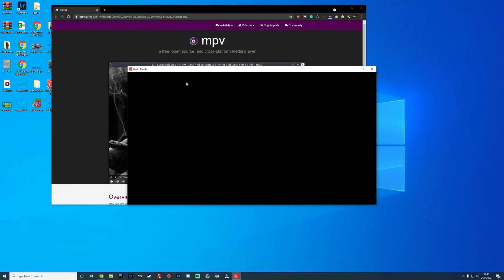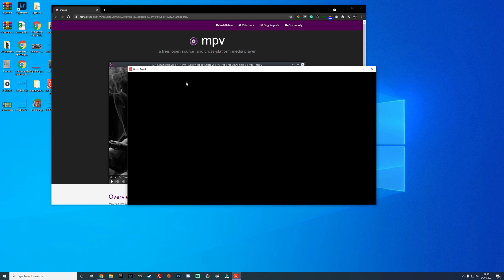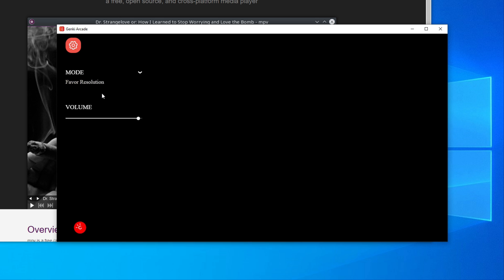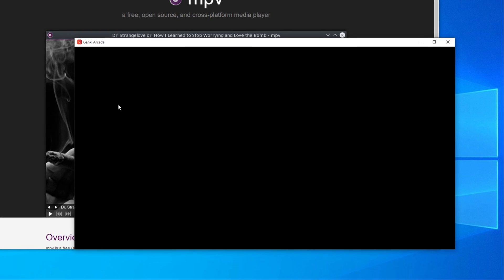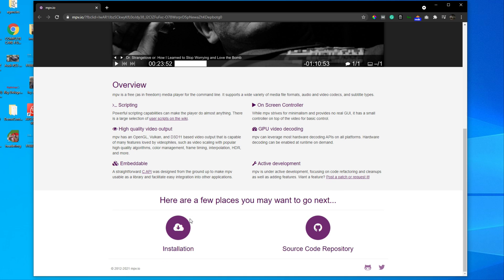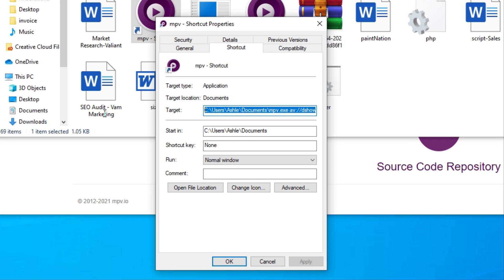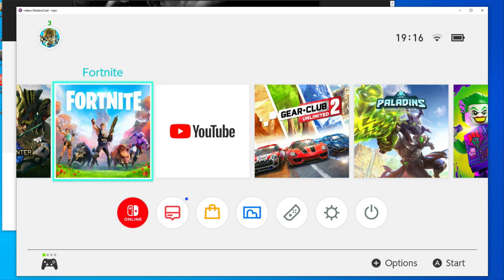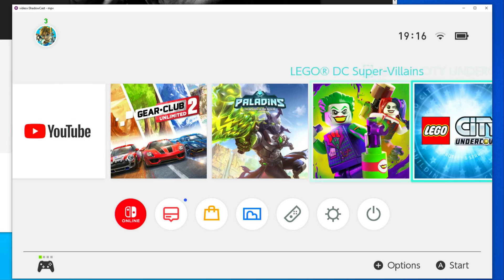Fix ShadowCast Issues - Easy and fast for Nintendo Switch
With the ShadowCast being fresh off the press there are bound to be a few issues at launch.
One of the main being no video but audio, we have been given the fix and now we are giving it to you. Please like, follow, and ask us any questions. We will be looking into the Mac issue at a later date.

Insert This Code: av://dshow:video="ShadowCast" --profile=low-latency --untimed